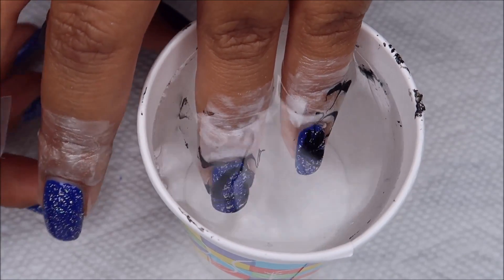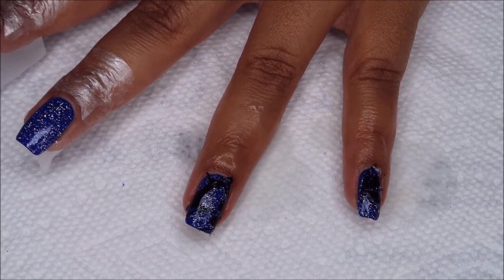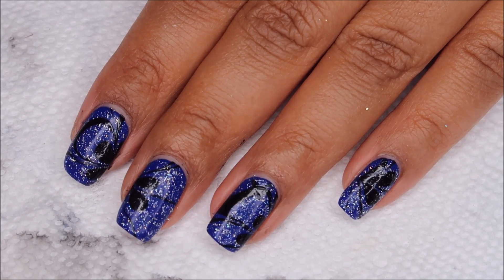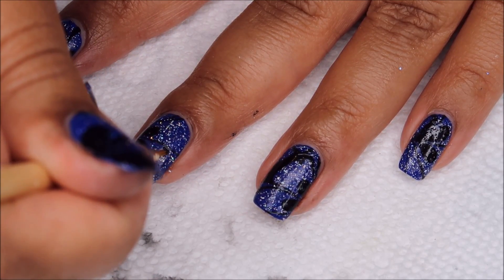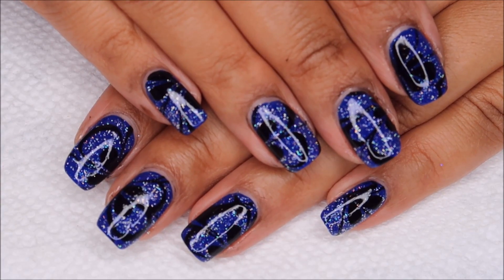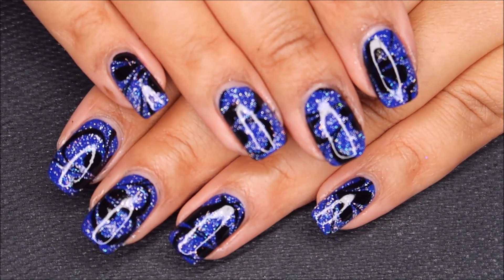Holo Taco Water Marble | DIY Nail Art Tutorial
Today I'll show you how to do this stunning water marble with the HoloTaco launch collection. ▼All products used linked below!▼

-Holo Taco - Royal-Tea Blue*
-Holo Taco - Flakie Holo Taco*
-Holo Taco - One Coat Black*
-Holo Taco - Scattered Holo Taco* (Available on holotaco.com)
-Seche Vite Fast Dry Top Coat
-5 oz paper cup

►Step-by-Step◄
-Use blue as your base color and top with flakies
-(Optional) protect around your nails with your choice of barrier
-In your cup, create a bullseye with the black & scattered holo
-Using your orange stick, draw in your design & then carefully dip in your nail(s)
-Clean any excess polish off of the surface, then slowly pull out your fingers